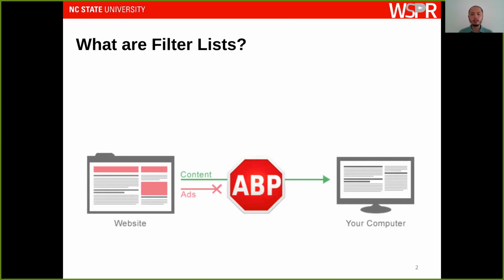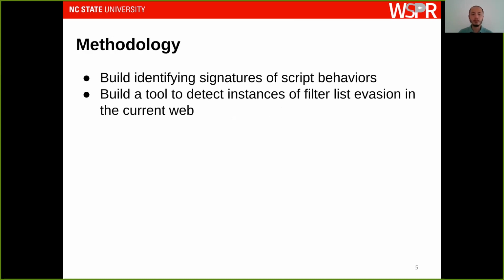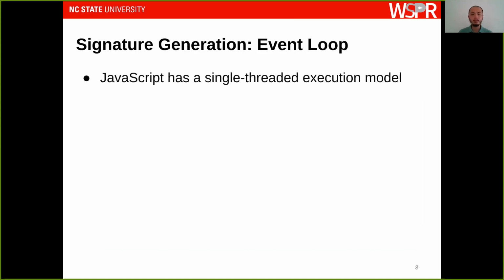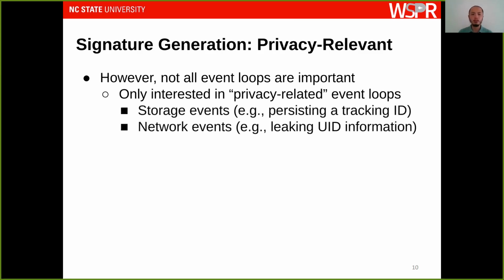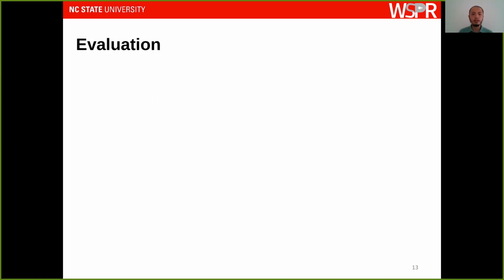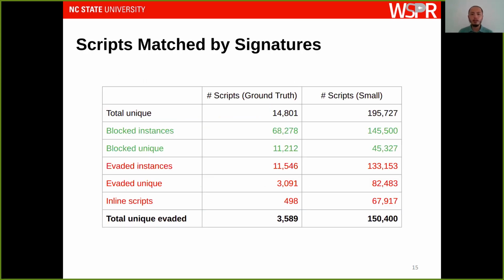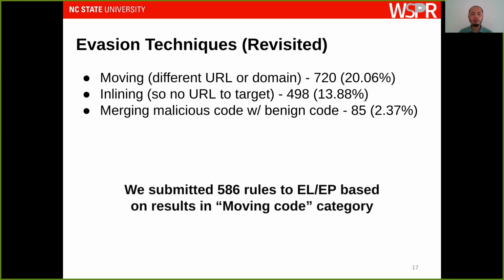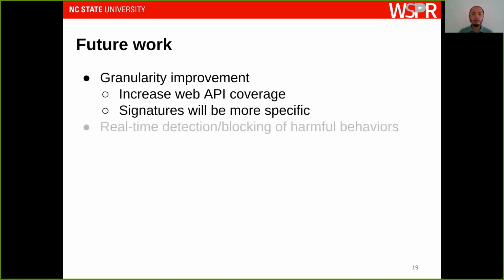Detecting Filter List Evasion With Event-Loop-Turn Granularity JavaScript Signatures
[Full Presentation] Detecting Filter List Evasion With Event-Loop-Turn Granularity JavaScript Signatures